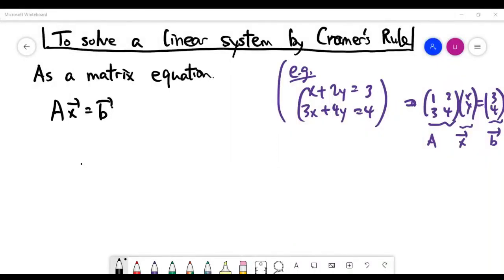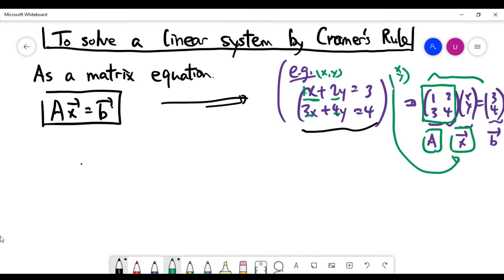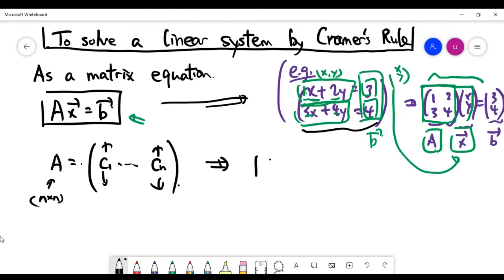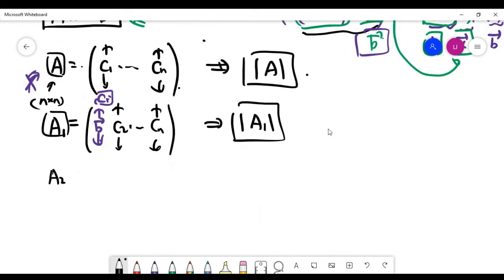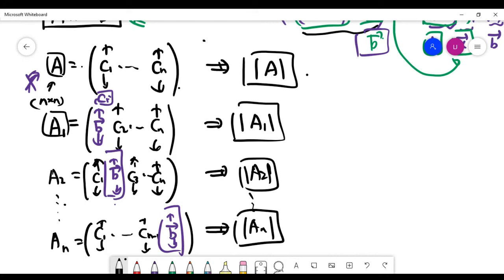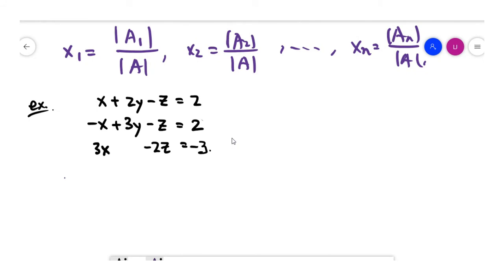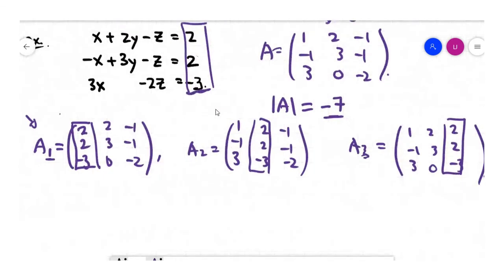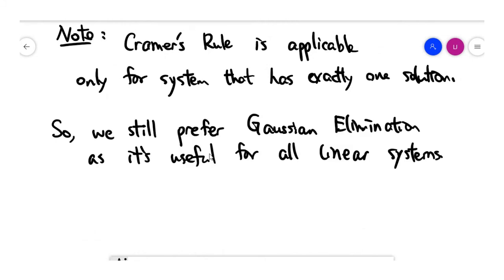To solve a linear system by Cramer's Rule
We introduce the method of Cramer's rule to solve a linear system. It requires the use of determinants on various matrices.

This is yet another method to solve a linear system after we learned the method of Gaussian Elimination.

We note that Cramer's rule only applies to the system that has exactly one set of solutions. That is the disadvantage of this method.